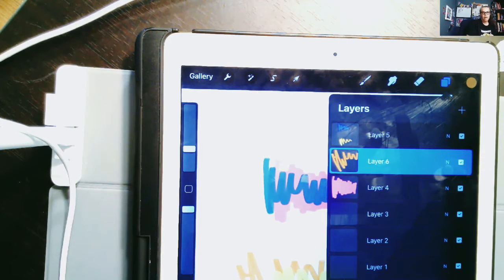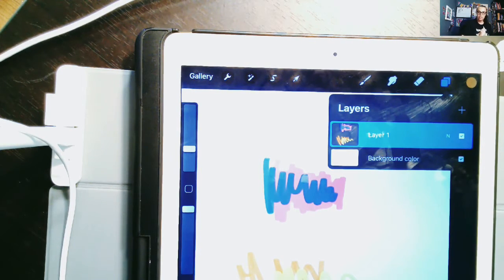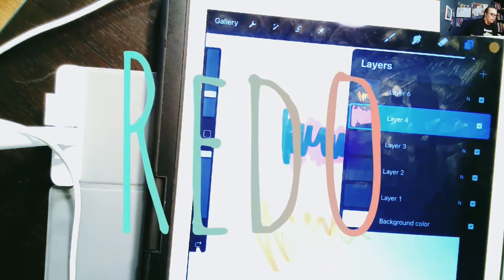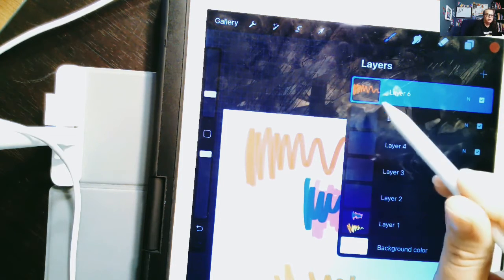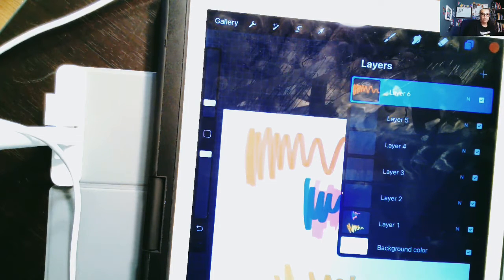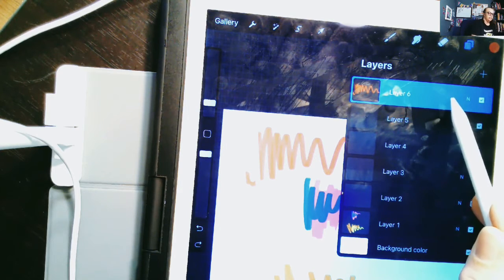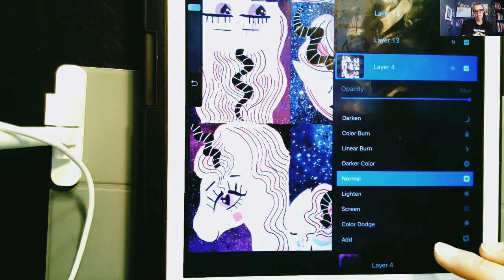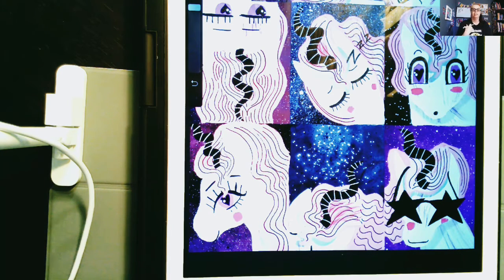Intro to Procreate Week 1 Lesson B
In this video:
Undo/Redo
Blend modes on Procreate
Opacity in Procreate